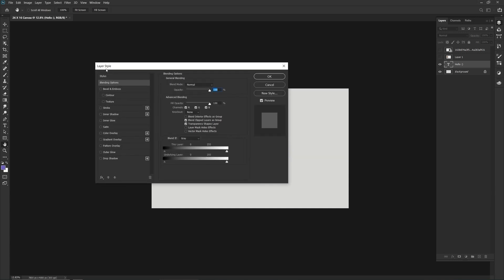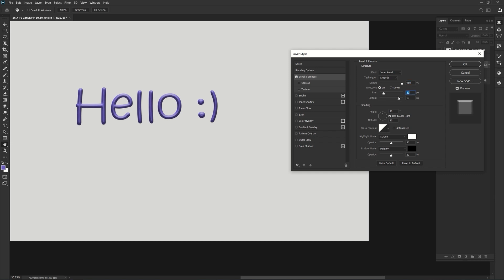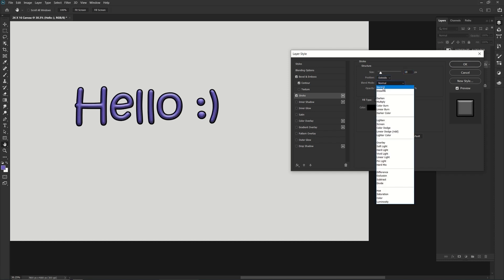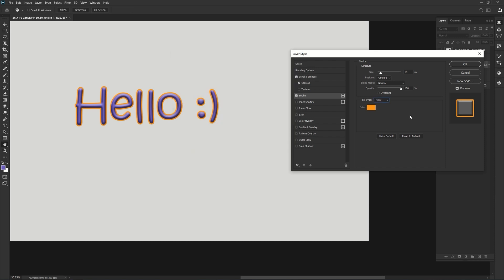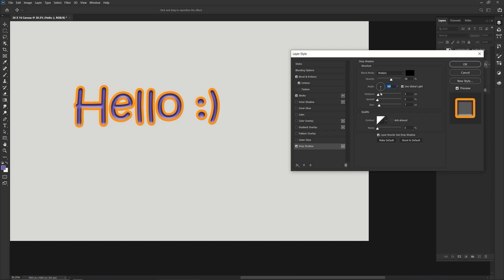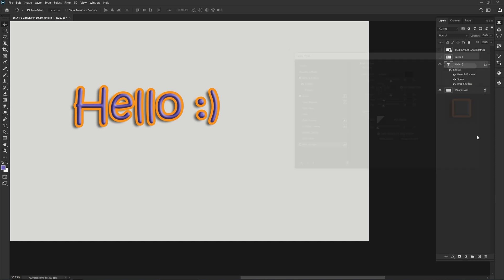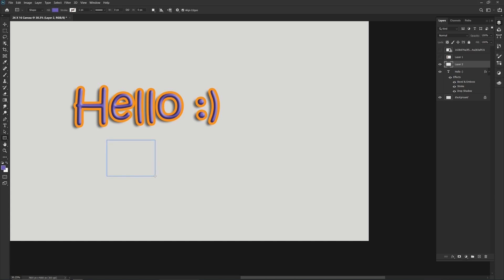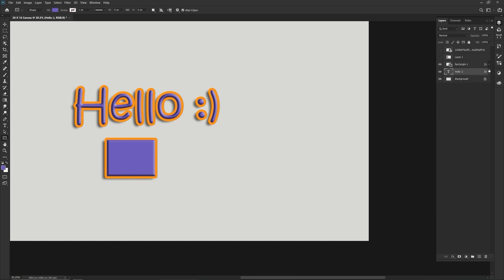Adobe Photoshop Layer Styles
Welcome to Layer Styles in Adobe Photoshop! This video tutorial was created by MAGIC academic tutor Shona Rose.